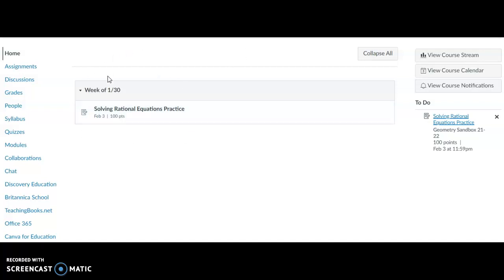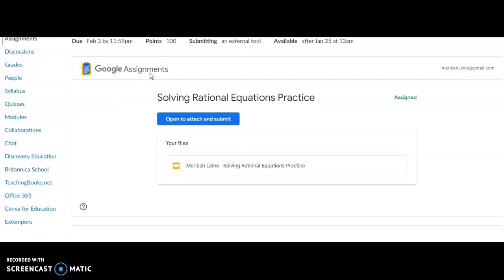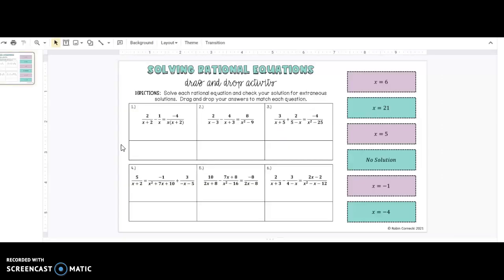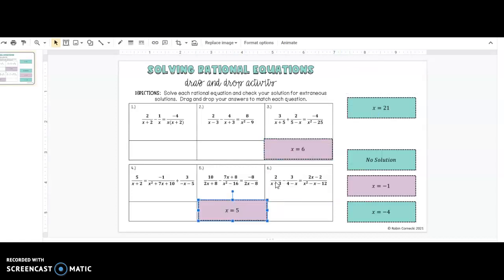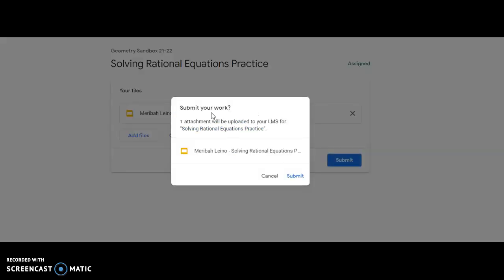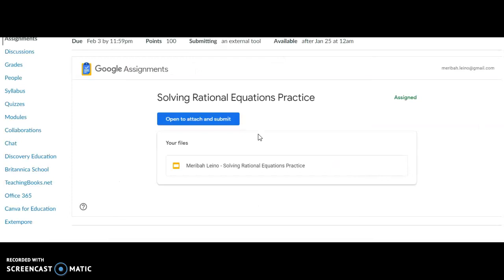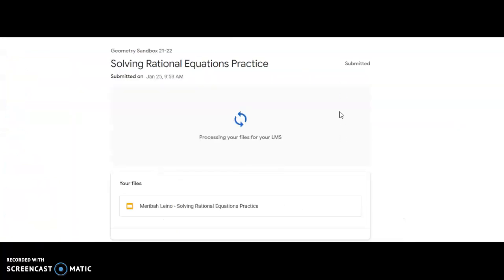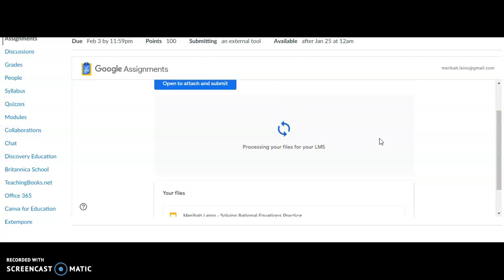How to Submit Google Slides Assignment